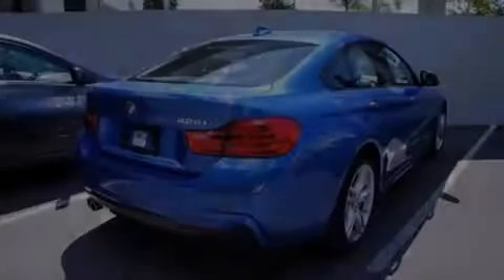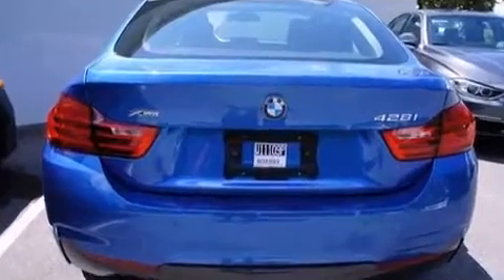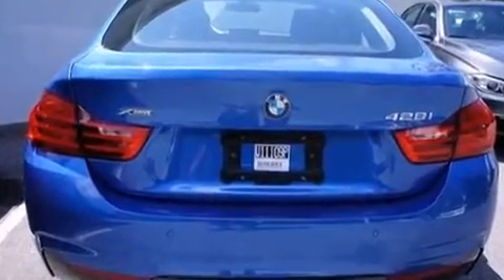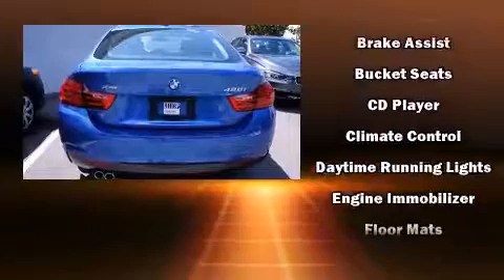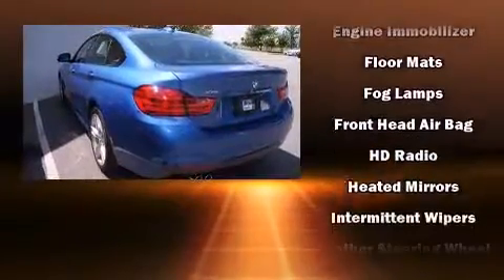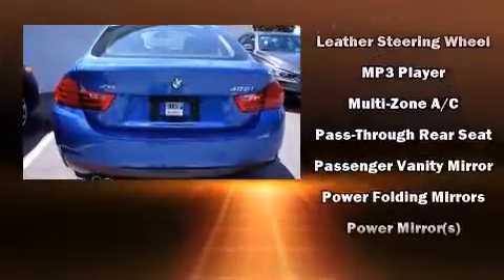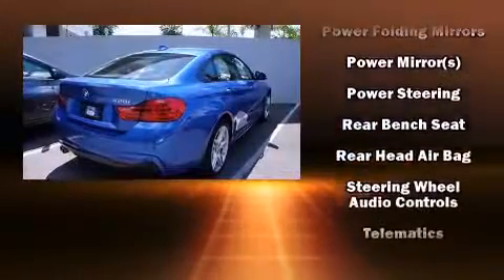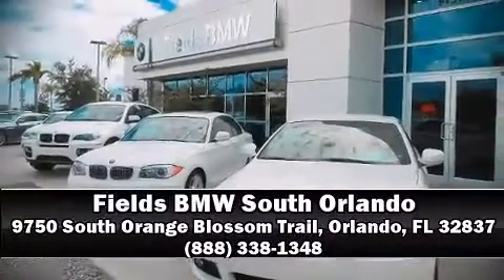2015 BMW 4 Series 428i xDrive in Orlando, FL 32837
9750 South Orange Blossom Trail

BMW made sure to keep road-handling and sportiness at the top of it's priority list. Smooth gearshifts are achieved thanks to the 2 liter 4 cylinder engine, and for added security, dynamic Stability Control supplements the drivetrain. A turbocharger is also included as an economical means of increasing performance. BMW prioritized practicality, efficiency, and style by including: adjustable headrests in all seating positions, power front seats, speed sensitive wipers, a built-in garage door transmitter, automatic dimming door mirrors, heated door mirrors, and the power moon roof opens up the cabin to the natural environment. Everything is where it ought to be, from the dashboard controls to the door locks and window controls. With high intensity discharge headlights illuminating your path, you'll always appreciate maximum visibility. BMW ensures the safety and security of its passengers with equipment such as: dual front impact airbags, head curtain airbags, traction control, brake assist, anti-whiplash front head restraints, ignition disabling, an emergency communication system, and 4 wheel disc brakes with ABS. When road conditions become unpredictable, rely on all wheel drive to maintain outstanding control. A Carfax history report indicates just one previous owner. You will have a pleasant shopping experience that is fun, informative, and never high pressured. Please don't hesitate to give us a call.